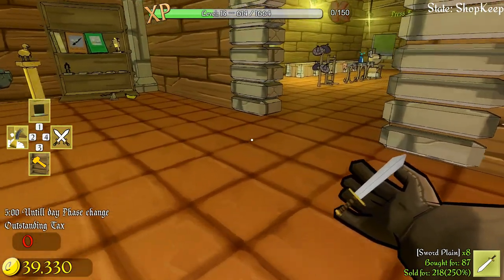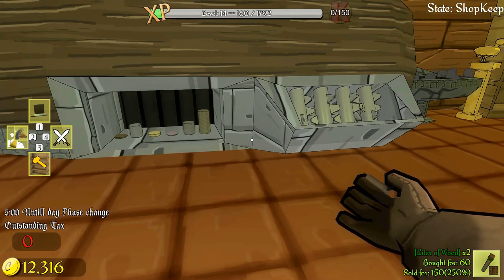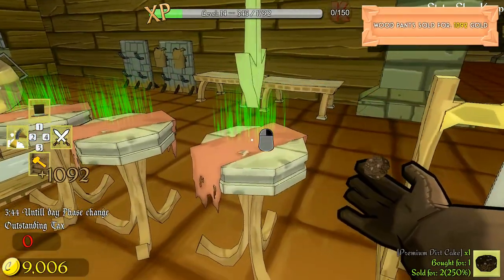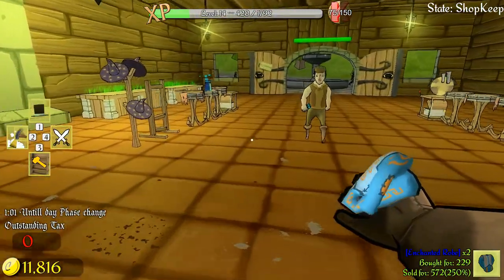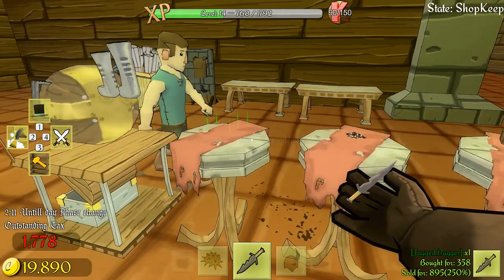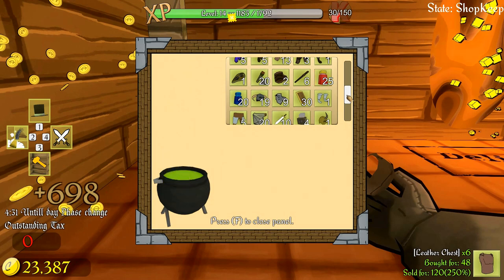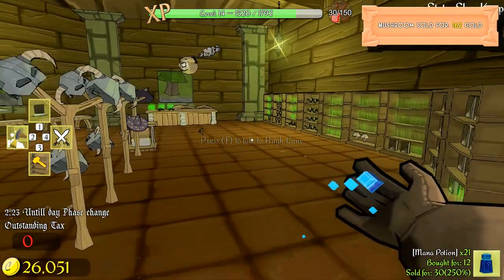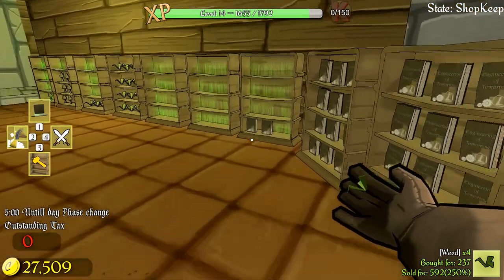Shoppe Keep #19: Crafting The Golden Armour!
I've got more furniture to buy, lots of stock to put out and some crazy bots to deal with.  However I still find time to craft a full set of golden armour for our hero!